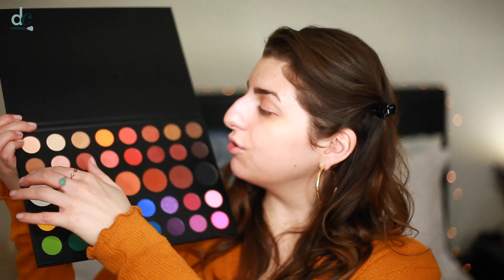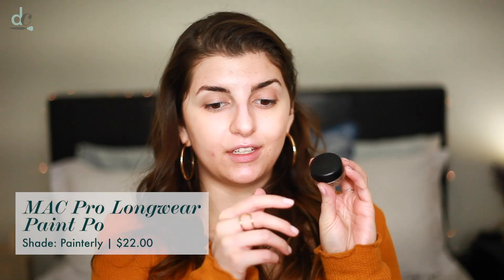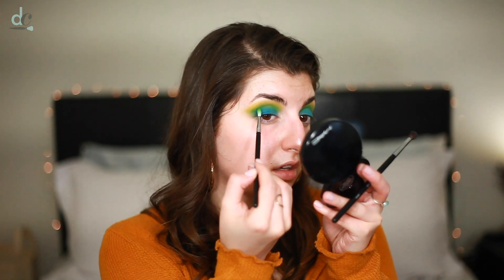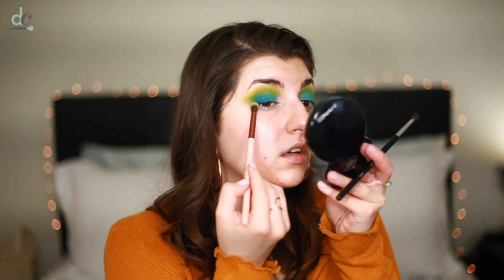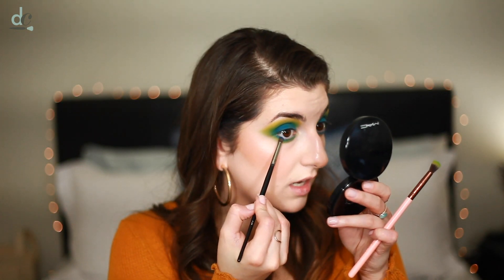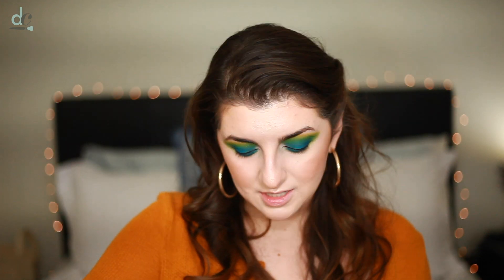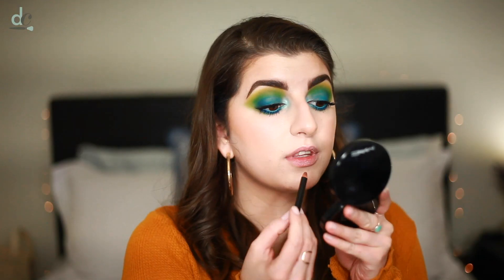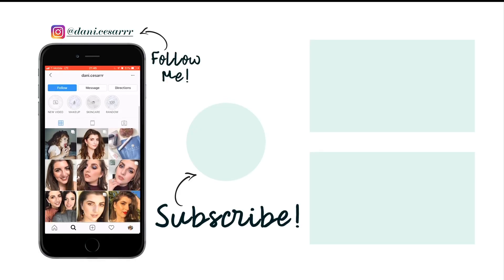Morphe X James Charles Palette: 🦋Blue Green Smokey Eye💚 | Daniela Cesar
I've been living for colorful looks lately and today I created this blue green smokey eye. I was inspired by the Hydro Grip Primer but it ended up being more like a peacock type of look lol

What do you guys think?? ALSO what do you think of the new intro?? Let's chat in the comments!

Love,
Dani

Úitimamente me encanta el maquillaje colorido y hoy creé este look verde azulado dramático. Fue originalmente insipirado por el Hydro Grip Primer pero terminó siendo más parecido a un pavo real lol

Que les parece? AH SI, y que les parece mi nueva intro?? Platiquémos en los comentarios abajo.

Mucho amor,
Dani

➮ FFF Ep. 4 - Full Face of Colourpop

➮ FFF Ep. 2 - High End MUP + 2 Looks 1 Palette ft Friendcation Palette

PRODUCTS MENTIONED:

** AVAILABLE NOW online and in stores @ Sephora as well **

** EYE TUTORIAL COMING NEXT SUNDAY 3/17 **

Logo Designers:
- Jeff Sant - IG: @jefffsant
- Maddy Bennett - IG: @maddyfbennett